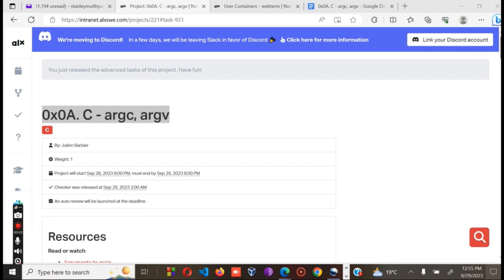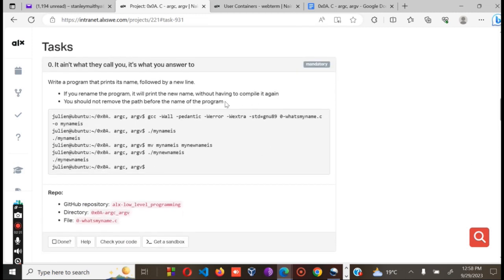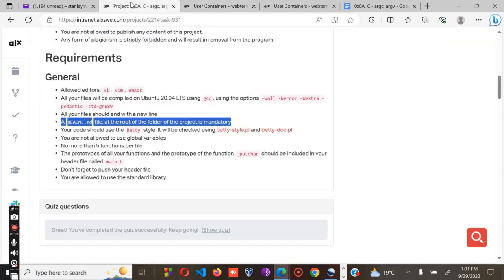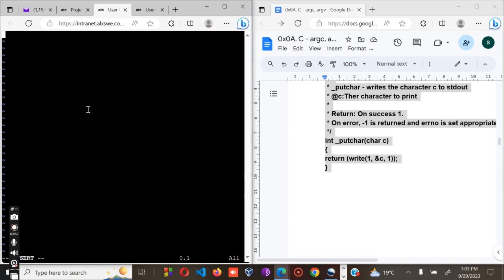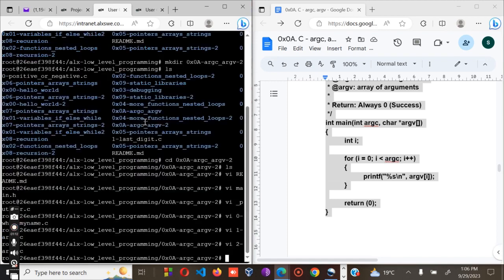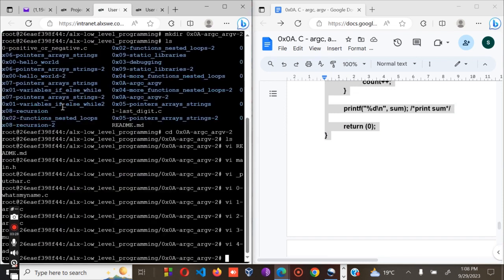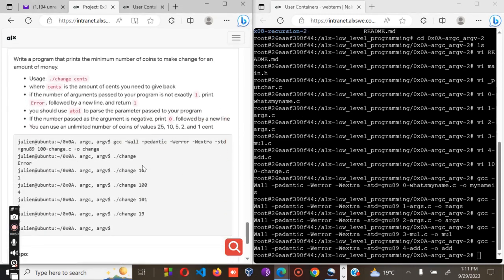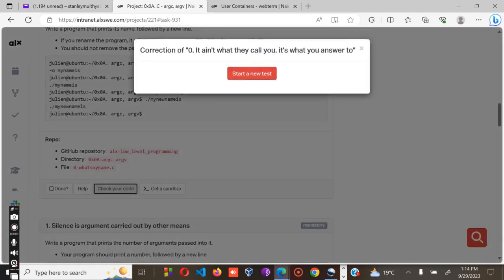0x0A. C - argc, argv - 200% Complete Step by step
0x0A. C - argc, argv - 200% Complete Step by step

One Love!!!💯